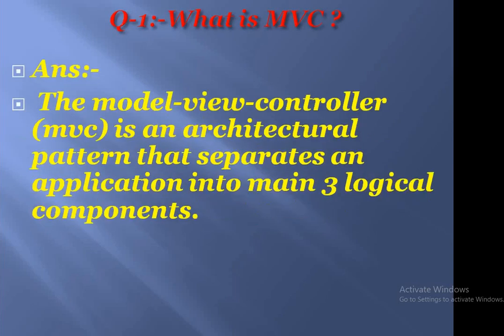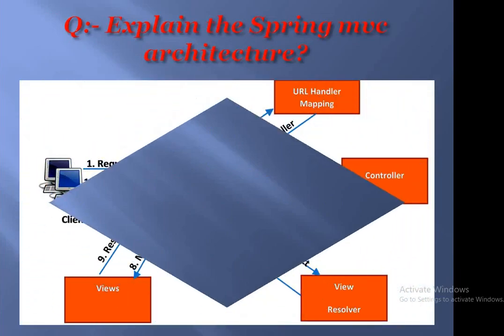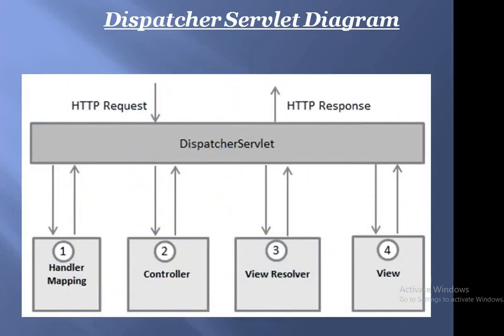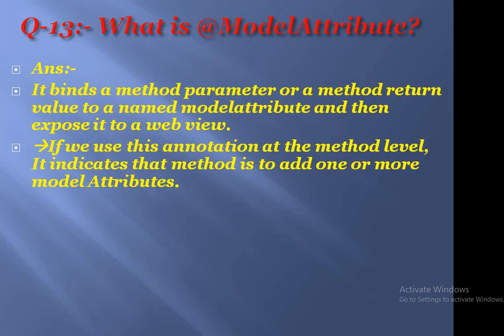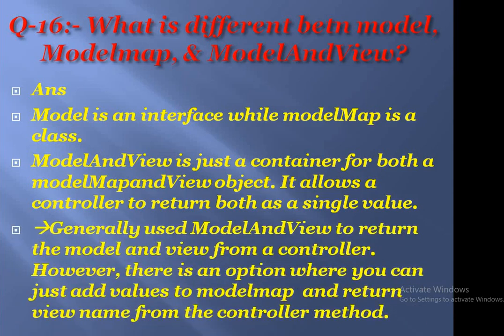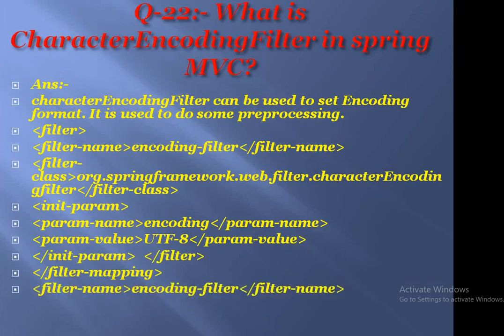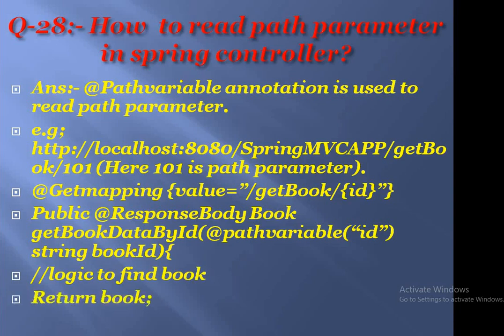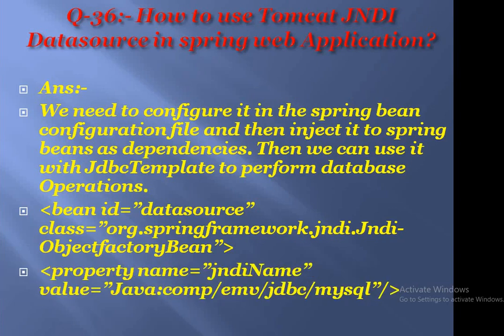Spring Mvc Interview Question and answer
Spring Mvc Interview Question and answer with description clearly described  in this video tutorial by Tarun Chakrabarty.